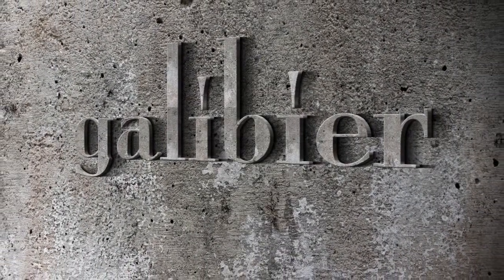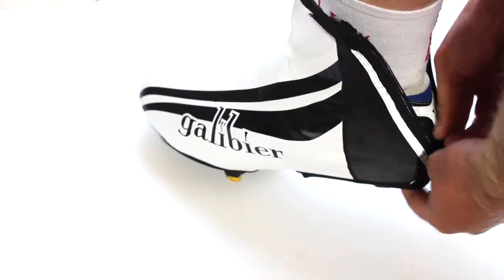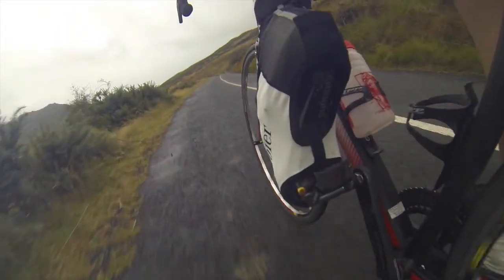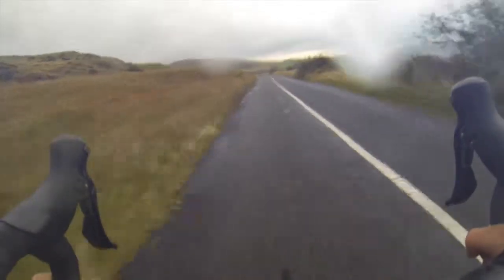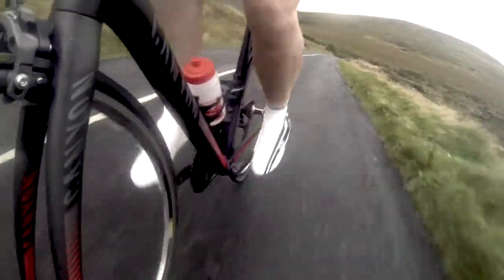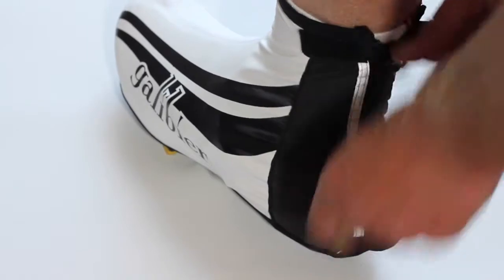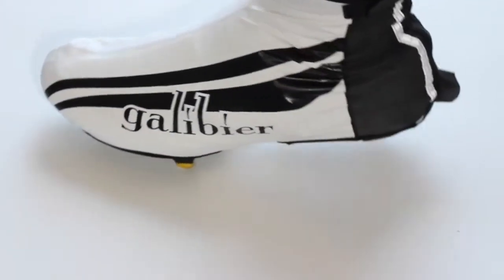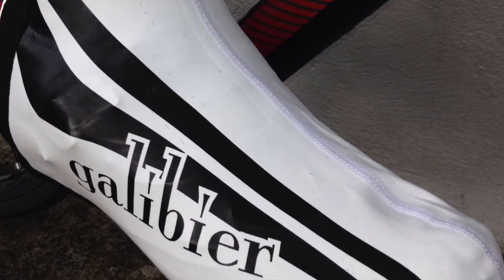crono overshoes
Warm , dry and fast feet.
Slick too.
Ride safe.
galibier.cc